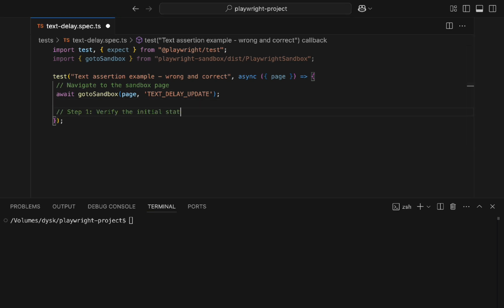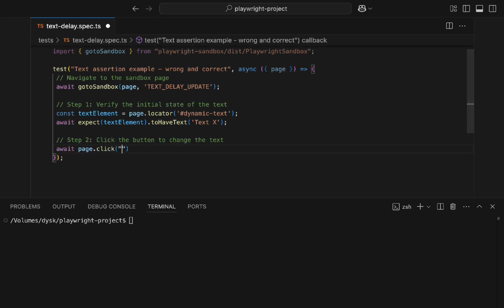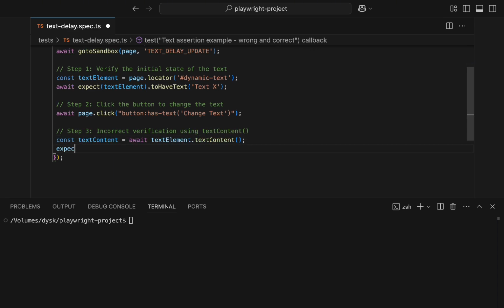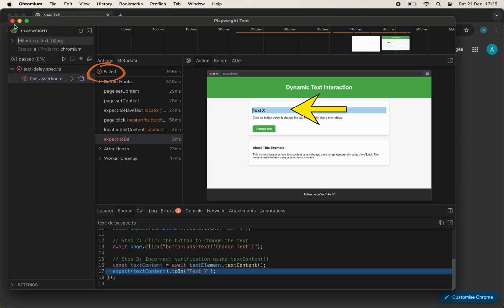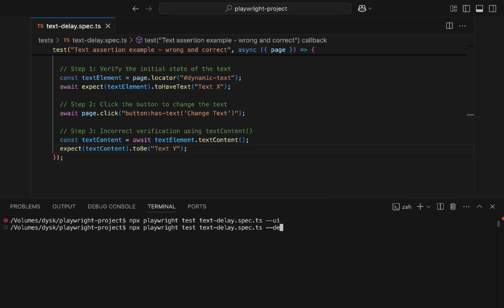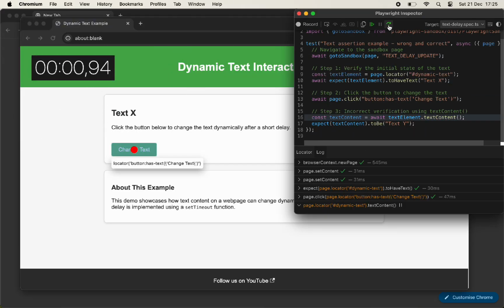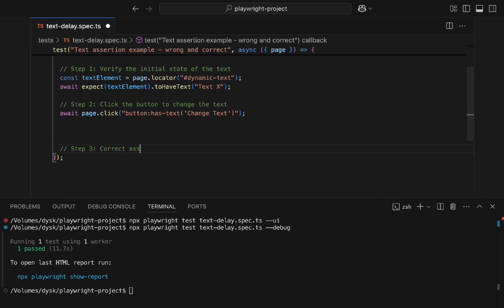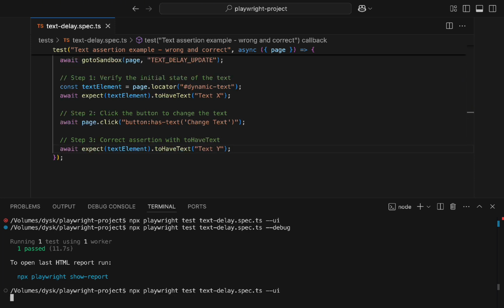How to Avoid Incorrect Text Assertions in Playwright?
English and Polish subtitles available!

Learn how to avoid common pitfalls when writing text assertions in Playwright! 🚨

In this quick tutorial, you'll see:

   - How a common mistake can cause tests to fail unexpectedly in text assertion.
   - Why using .textContent() can lead to failing or flaky tests in E2E scenarios.

Perfect for testers who want to write more reliable and efficient test scripts.